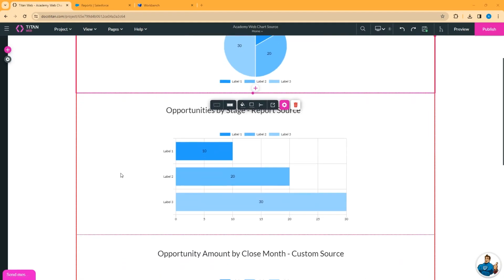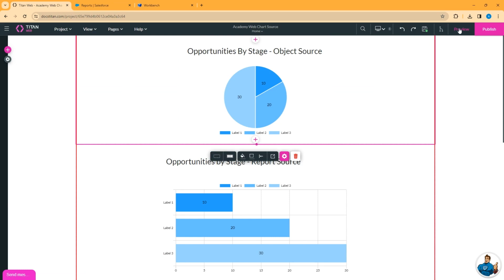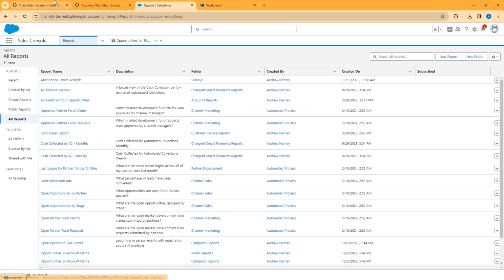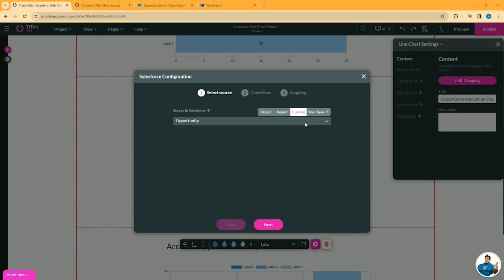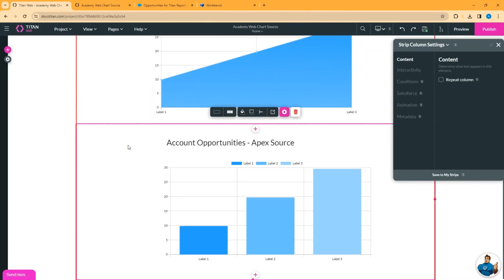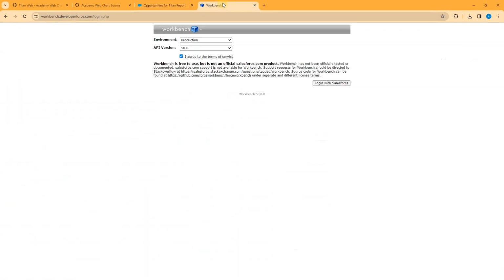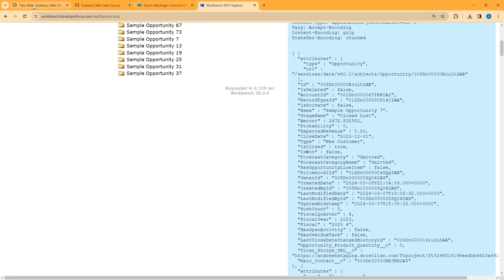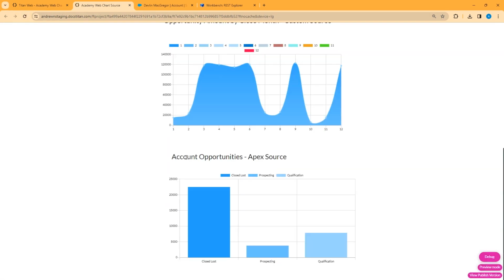Titan Web | Graph Data Source | Charts & Graphs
This video covers the data source options for your charts and graphs. Visit our Titan Academy for more information about this topic

0:00 - An Introduction
0:20 - Setting Up 4 Different Charts
0:30 - Using Object as a Source for Charts
1:20 - Editing and Mapping Pie Chart Data from Object Source
1:35 - Previewing Pie Chart
1:57 - Setting Up and Using Report as a Source
3:53  - Using Custom Source for Advanced Data Mapping
5:23 - Incorporating Apex Class as a Data Source
6:14 - Detailed Apex Class Setup and Previewing Results

In this video, you will explore data source options for the graphs. When inserting a chart into your project, the Salesforce configuration window opens. Select Object as the source, use the dropdown to choose your Salesforce object, and configure the number of records to pull. You can return up to 2000 returns. Click Next. Configure any conditions or filters you require and click Next. Configure the mapping for your X and Y axis. You can choose to format how the data displays for each axis. Click Apply. The chart configured will display each opportunity stage and the number of opportunities in each stage.

To report source, insert a chart into your project.  The Salesforce Configuration window opens. Select Report as the source, use the dropdown to select the report in Salesforce, and set the number of records to pull. When using a report as your source, it must be in your recently viewed list. This can be done by logging into your Salesforce account and opening the report you want to use. Click Next. You do not need to set conditions when using a Report as your source as these filters are set on your report in Salesforce. If you require additional filters, add them in the Conditions step. Click Next. Configure the mapping for your X and Y axis. You can choose to format how the data displays for each axis. Click Apply. The chart configured will display each opportunity stage and the opportunity name. Remember to use a simple report when using it as a source for a chart.

The custom source will display summary data for a large number of records without having to create a Salesforce report. Insert a chart into your project. The Salesforce Configuration window opens. Select Custom as the source, and use the dropdown to select the object in Salesforce. Click Next  Configure any conditions or filters you require and click Next. Configure your mapping options. You can choose between count and sum aggregate types.  Use the dropdowns to configure the Period, Amount, and Group By options, Click Apply. The chart configured will display the opportunity amount by the close month.

To find out more, please continue watching the video.

and learn more about Salesforce optimization and validation.